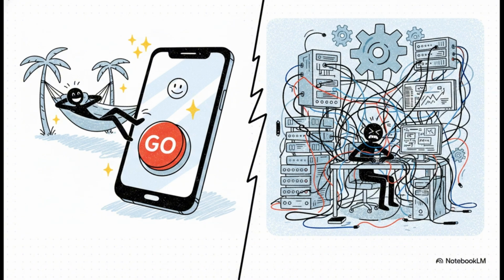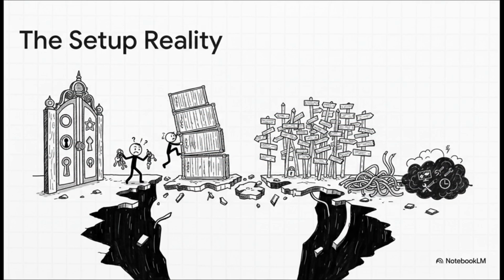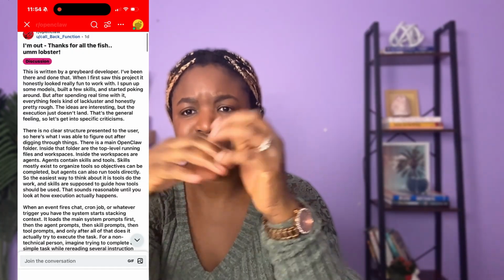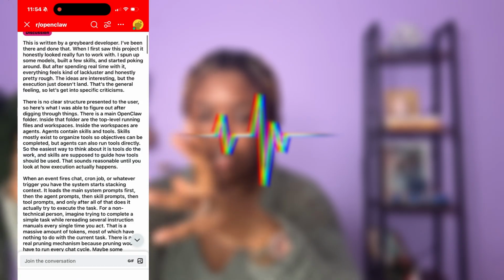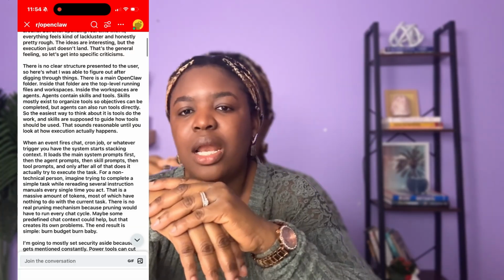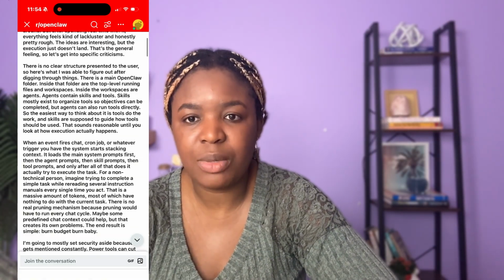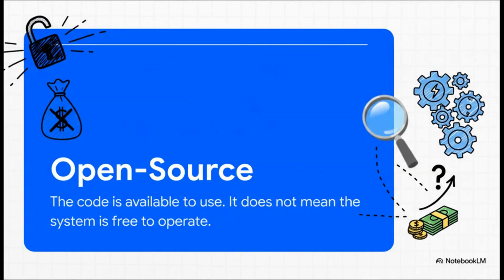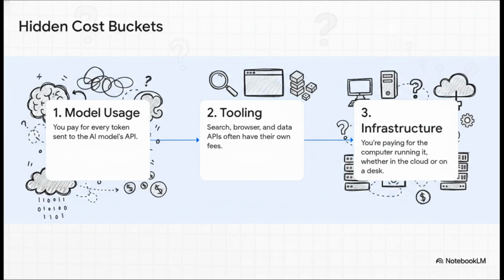OpenClaw Is Not What You Think (Honest Review)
OpenClaw Reality Check: What Influencers Aren’t Telling You
OpenClaw setup isn’t as simple as social media makes it sound—this video breaks down the real complexity, costs, and security risks behind the hype. If you’ve heard creators say “just download it and you have a digital employee,” this video will save you hours (or even days) of frustration.

In this deep dive, I explain what OpenClaw actually is—an agent orchestration system—not a plug-and-play automation tool. You’ll learn why beginners struggle, why technical users still run into endless debugging, and why “open source” absolutely does not mean free. We break down models, API tools, infrastructure costs, and how runaway context can burn money fast.

I also cover the Mac Mini myth, comparing self-hosting vs. cloud hosting, and the realistic operational burden both options create. Then we move into the security nightmare creators love to ignore: permissions, leaked keys, prompt injection, unsafe endpoints, and why least-privilege architecture is mandatory for real-world use.

Finally, I share insight from a veteran developer’s critique, highlighting weak sequencing, orchestration challenges, and why simpler tools (Make, n8n, Zapier, browser automations, or a single well-scoped assistant) often outperform OpenClaw for practical business tasks.

If you're evaluating whether OpenClaw is truly right for you, this video gives you the honest framework you need.

⏱️ Timestamps

00:00 – The myth vs. reality
01:00 – Why setup isn't beginner-friendly
03:30 – Technical pitfalls nobody mentions
06:00 – Mac Mini myth: Do you need one?
08:00 – Real cost breakdown
10:00 – Security risks creators ignore
12:00 – Orchestration & reliability issues
14:00 – Better alternatives for most people
15:00 – Who OpenClaw is actually for